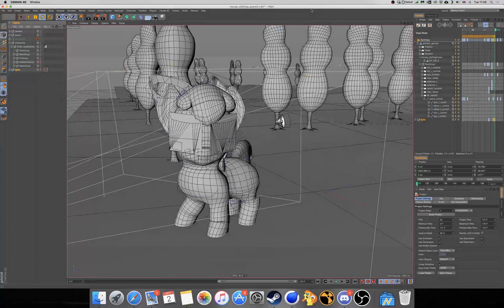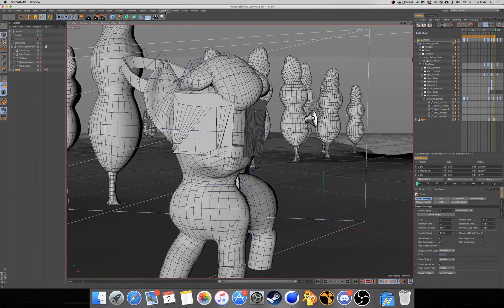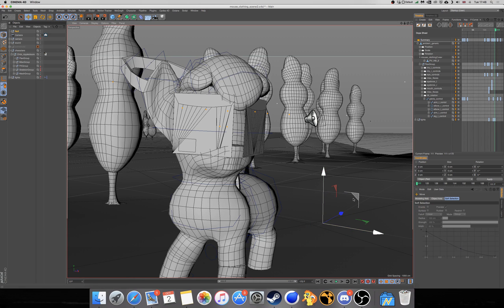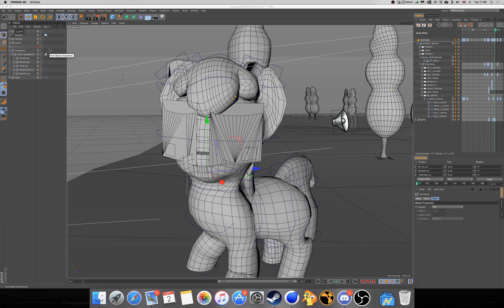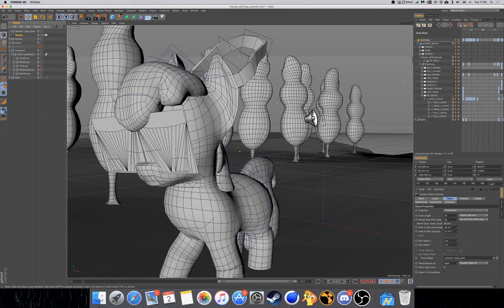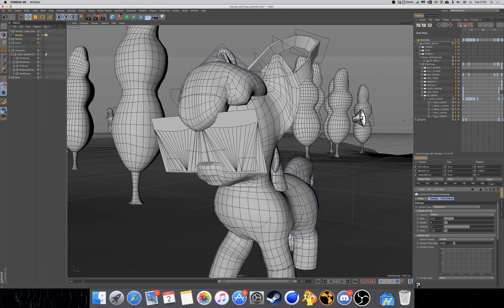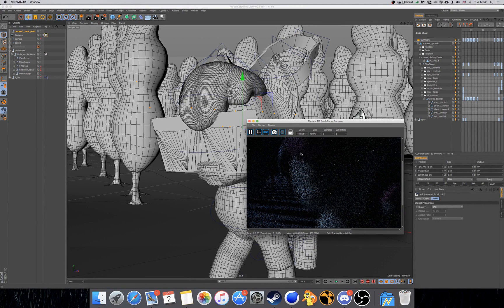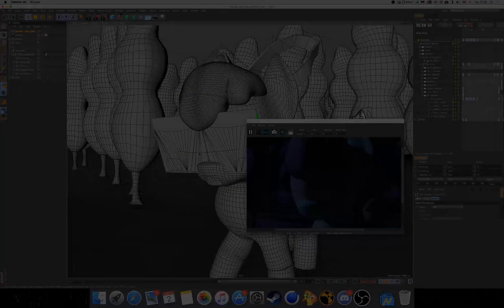Cycles 4D Mini-Tutorial: Creating a Depth of Field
Description:
In this mini-tutorial I’ll show you how to create a Depth of Field effect in your renders.

Software Used:
Hitfilm Express 9.1